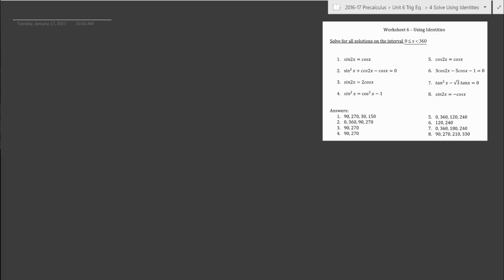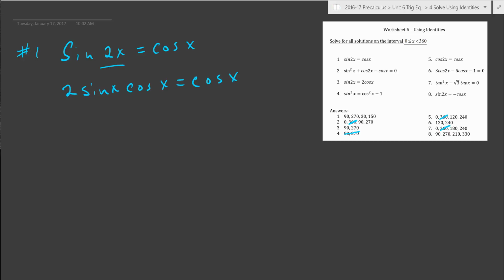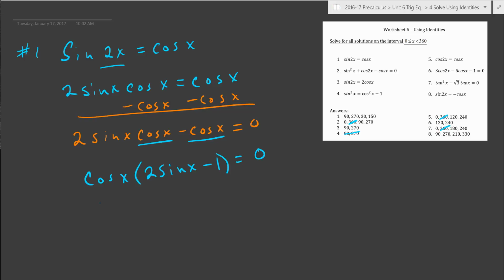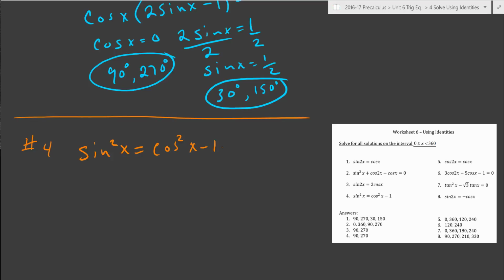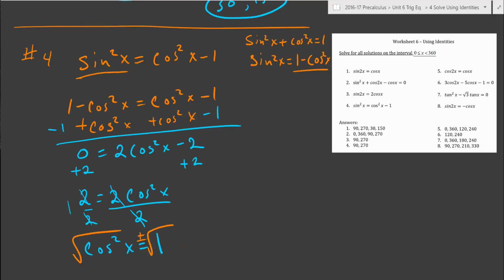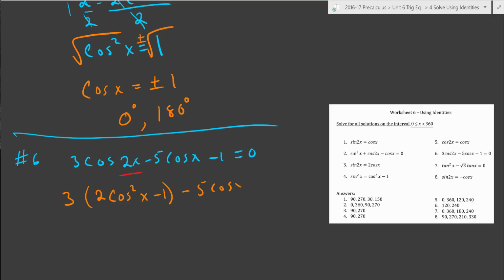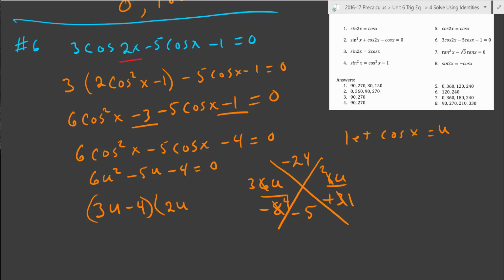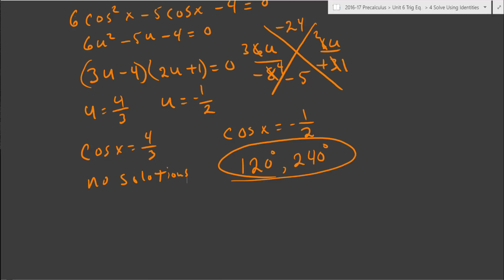4 Solve Using Identities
Table of Contents:

00:00 - Introduction
02:34 -